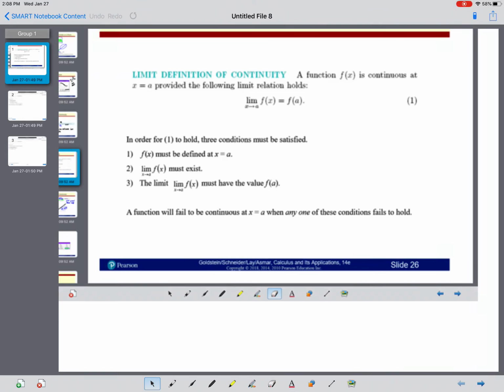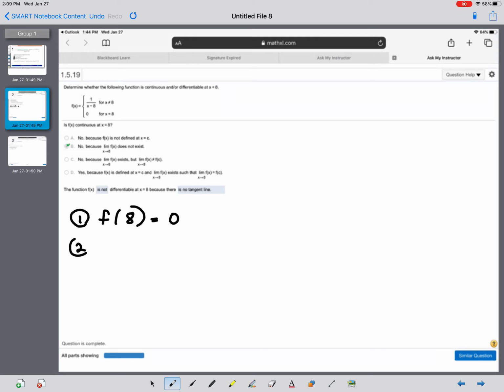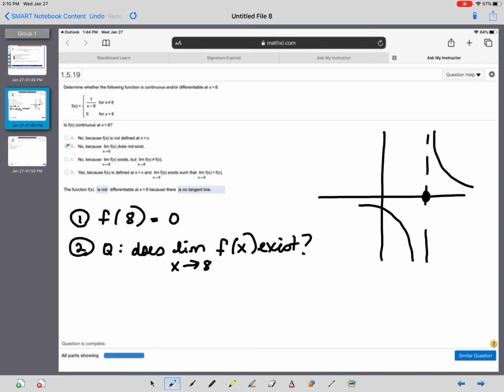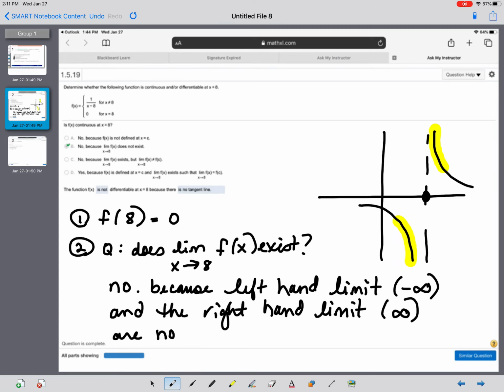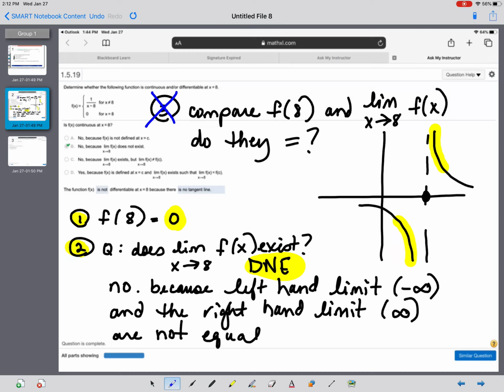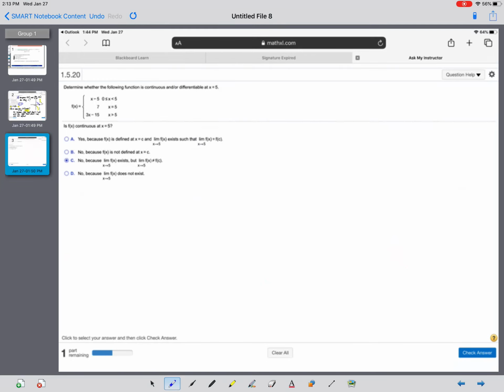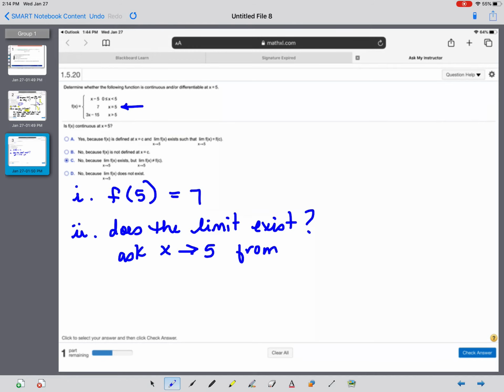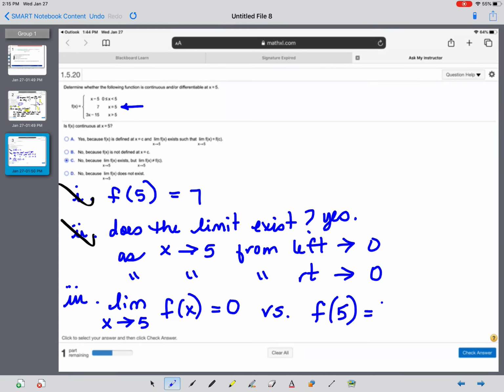Limit Definition of Continuity